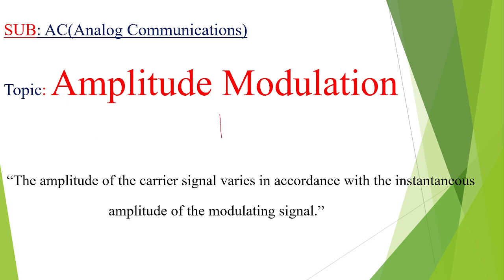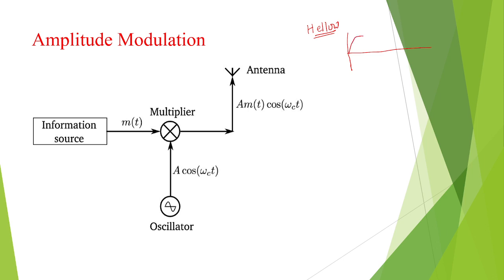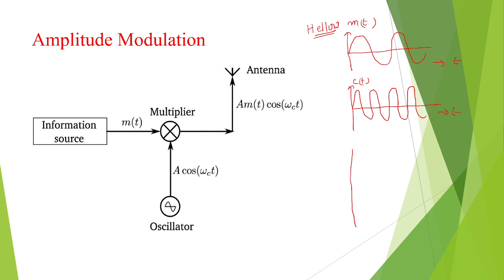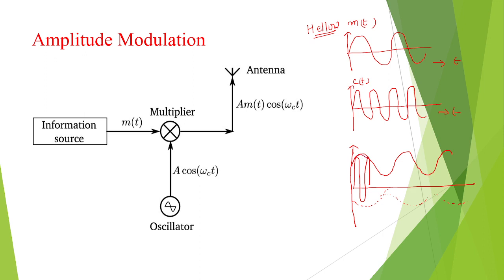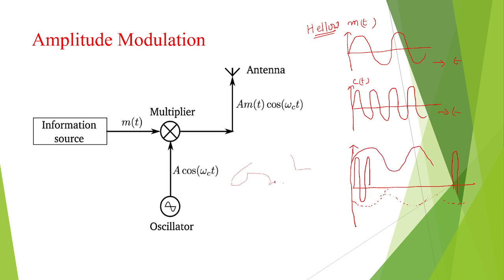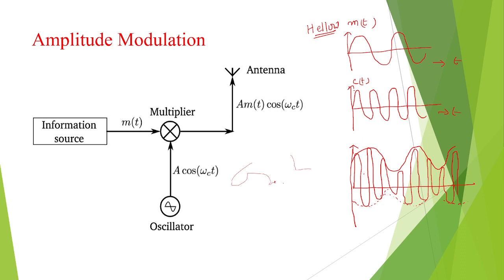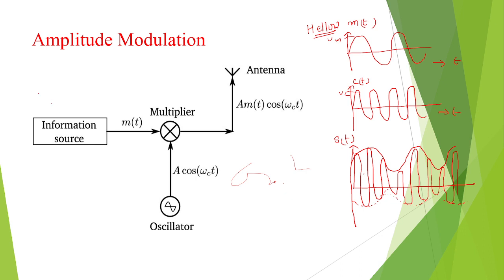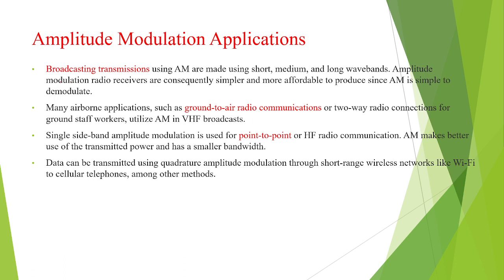Amplitude Modulation, Analog Communications, Modulation, Amplitude Modulation Applications